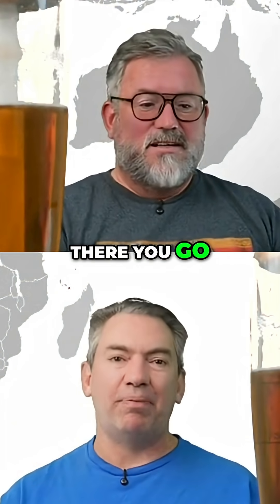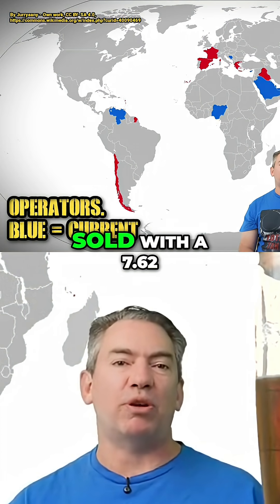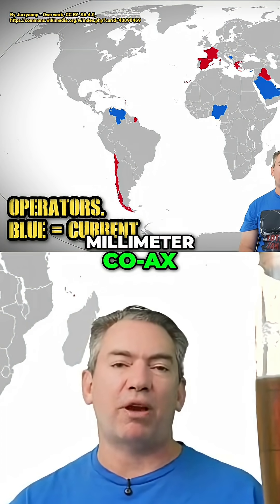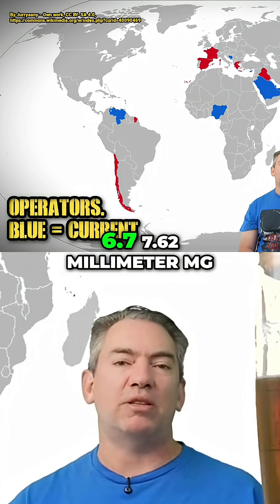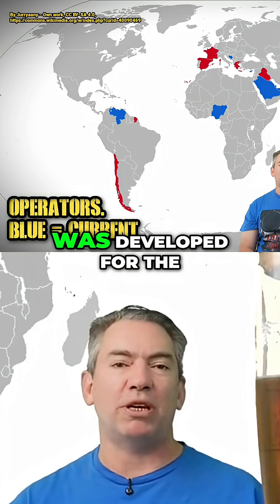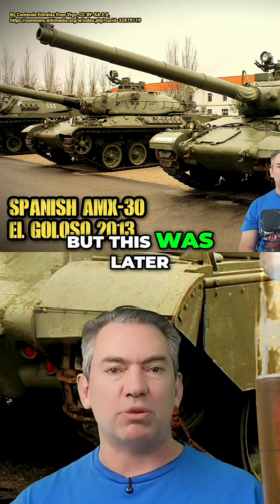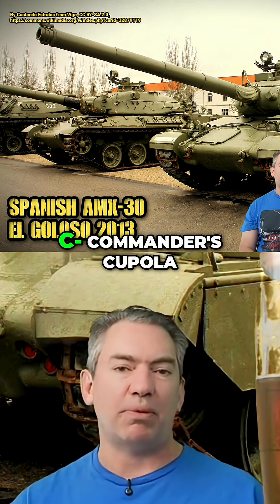AMX-30 Tank: Coaxial Weaponry, History & Design Analysis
We explore the AMX-30's unique features, including its inability to fire OTAN APDS rounds and the evolution of its coaxial weaponry, from a .50 cal to a 20mm autocannon for engaging aircraft. We delve into the distinctions between tanks and self-propelled guns.